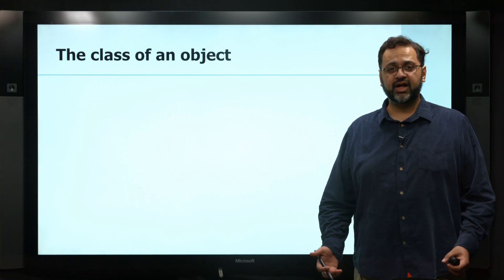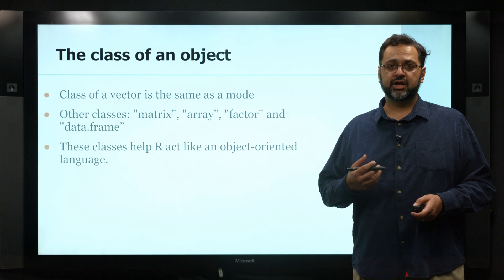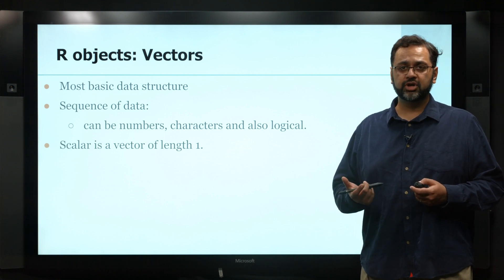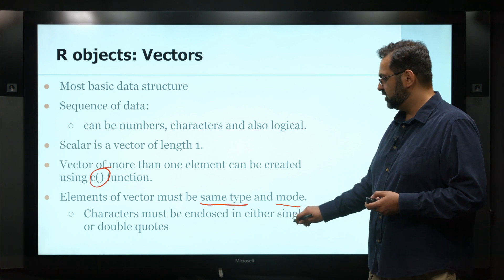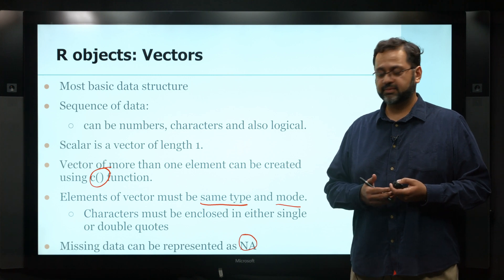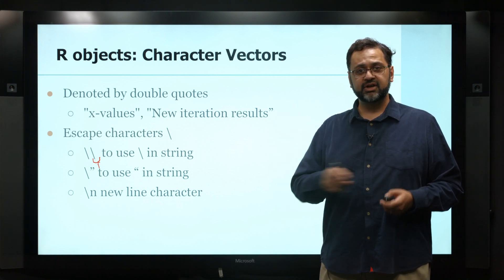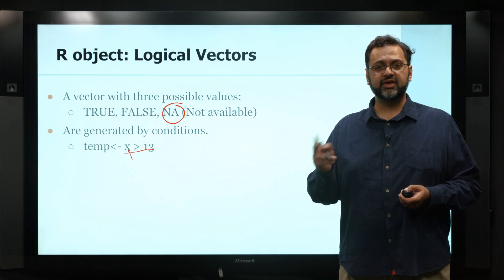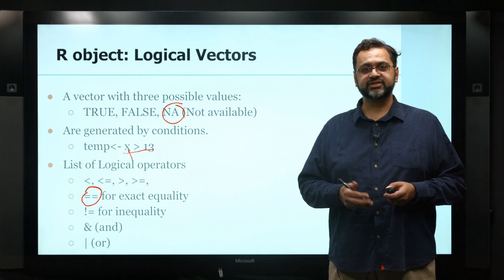Prof Katari Intro To R video 7 - Vectors in R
Vectors as the most basic R structure.